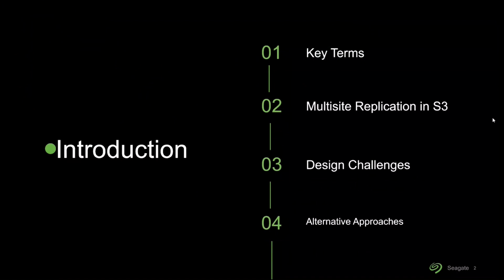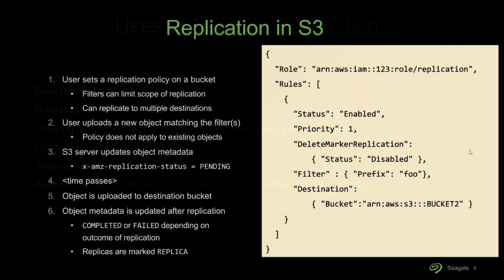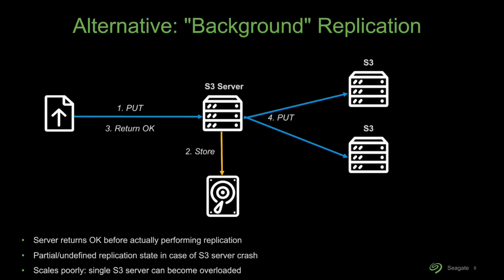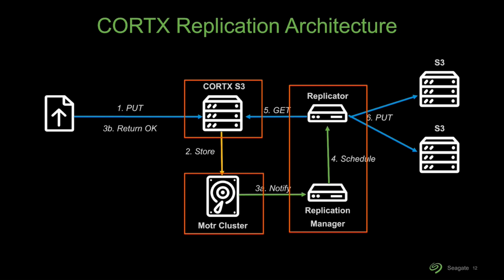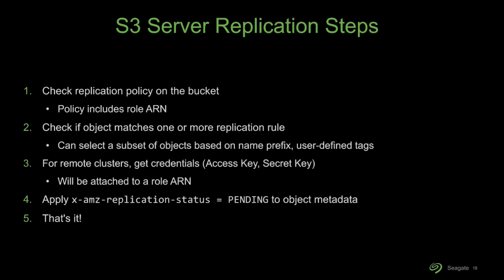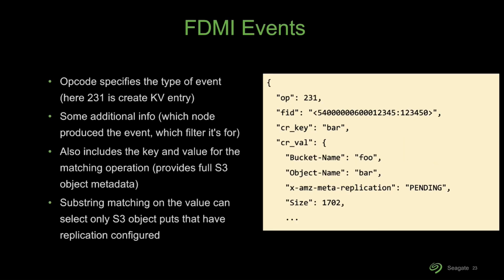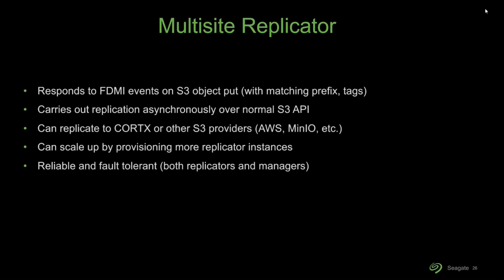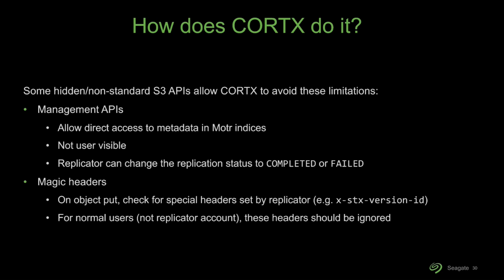Seagate | Meet the Architect – Multi-Site Replication with Tim Shaffer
Tim Shaffer, a staff engineer with Seagate’s Advanced Development Group and CORTX Community, discusses asynchronous S3 replication. Asynchronous S3 replication uses CORTX’s FDMI capabilities to replicate data between S3 buckets and clusters.

and join us the first Thursday of every month to discover the ins and outs of CORTX from Seagate’s own experts.